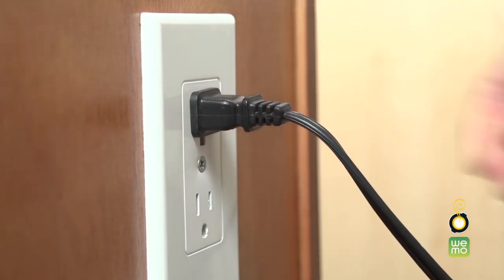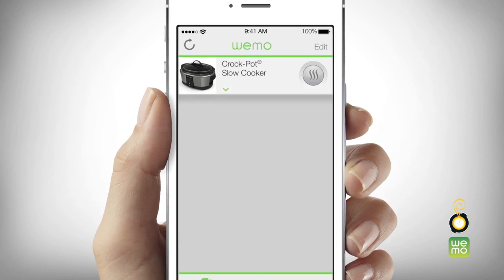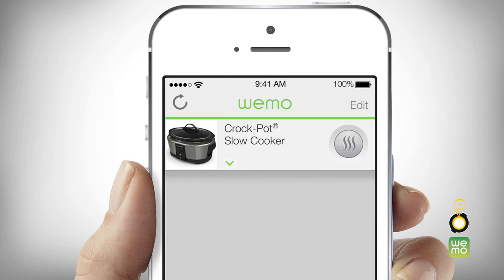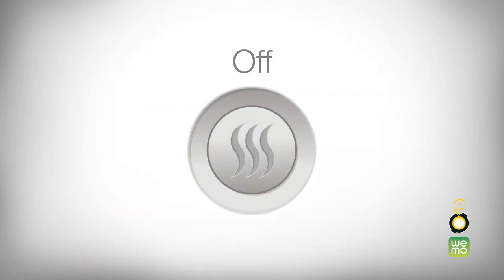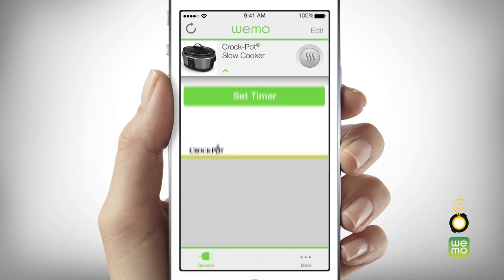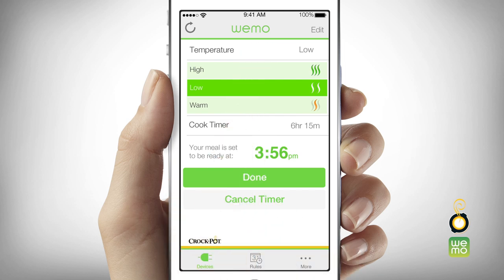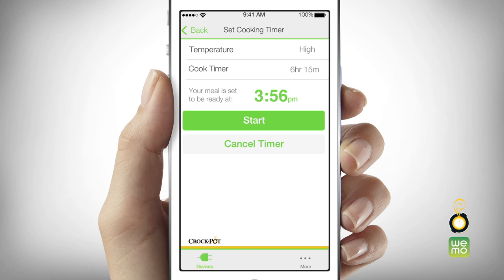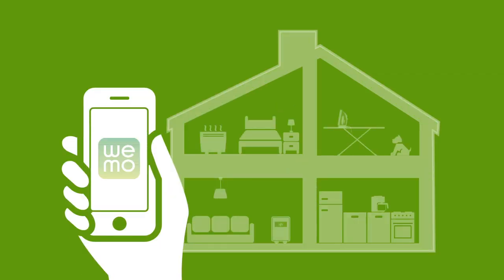How To Set Cook Time and Temperature | Crock-Pot®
Get the most out of your Crock-Pot® Smart Slow Cooker with WeMo™ Technology by learning how to set your cook time, temperature and settings through your smart phone.